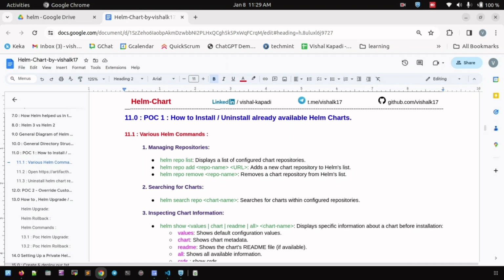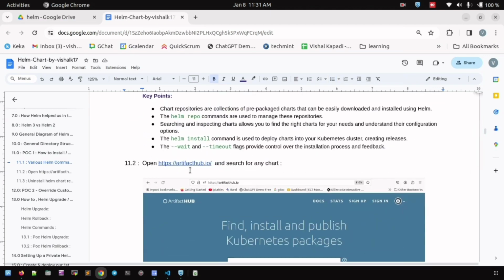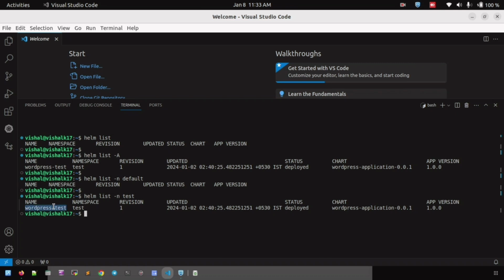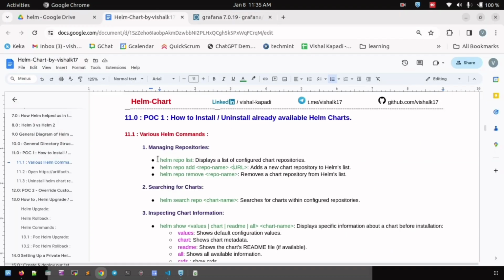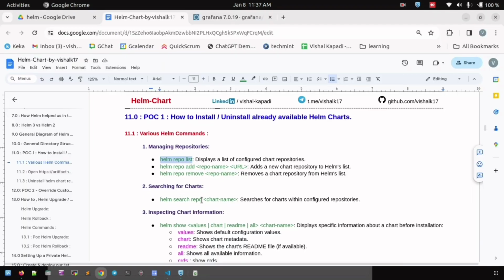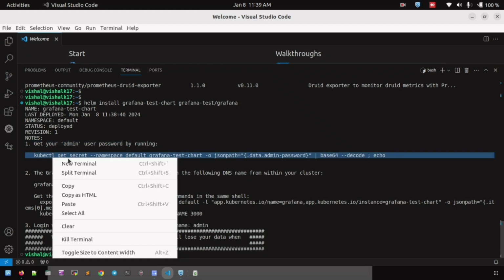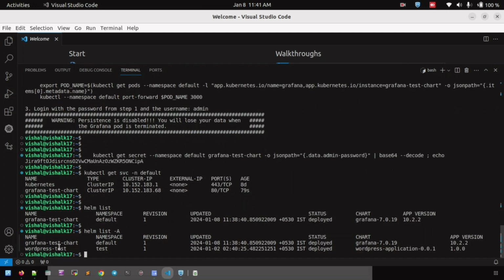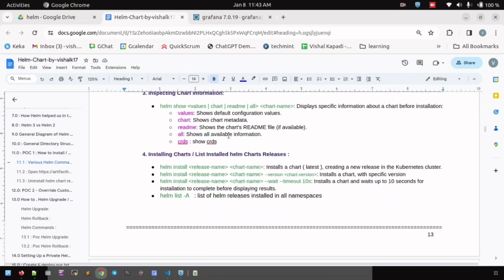Helm Part 2 - poc 1: Install / Uninstall already available Helm Charts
Helm is a package manager for Kubernetes, often referred to as the "apt-get" or "npm" for Kubernetes.It simplifies the process of deploying and managing applications on Kubernetes clusters by packaging Kubernetes manifest files (Resources) into charts.

👉 Telegram DevOps Channel (Interview Qs and Other DevOps Material)

👉 My Github DevOps Repo (pdf Notes and source code )